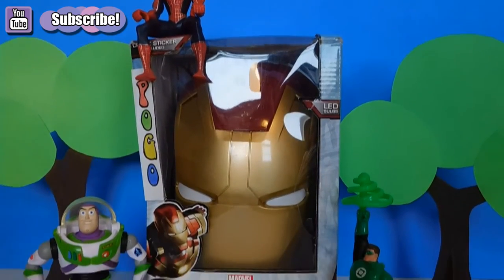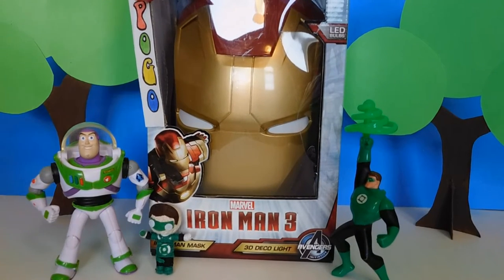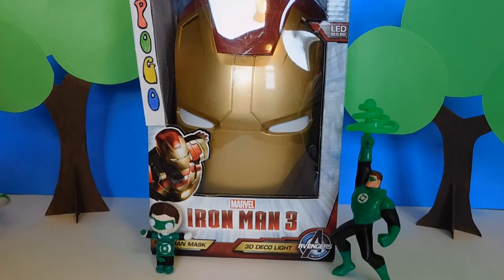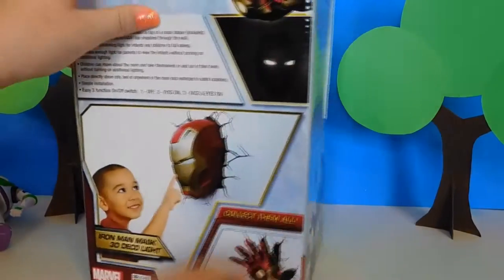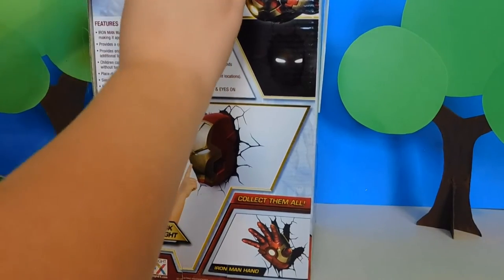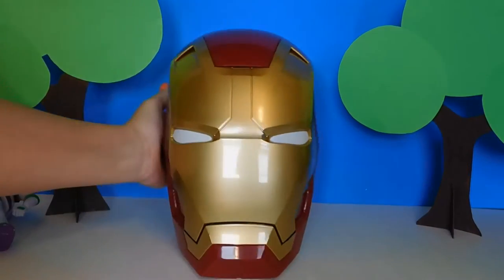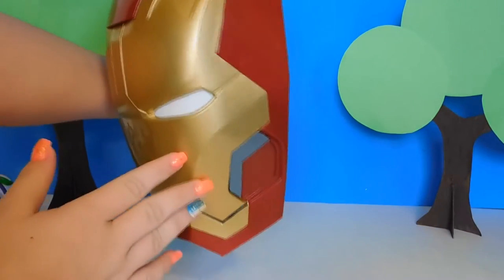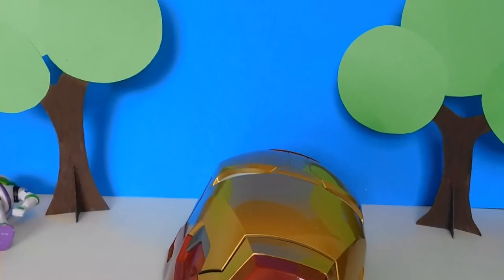Iron Man 3 mask 3D Light Up Avengers Marvel collection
Iron Man 3 mask 3D Deco Light with Spiderman, Green Lantern and Buzz Lightyear

Today We open up and review the Iron Man Mask 3D Deco Light from The Avengers 3D Wall Art Nightlight Collection.

Chase the bad guys away with The Avengers 3D Wall Art Iron Man Face Nightlight. This awesome Iron Man night-light makes it look like Iron Man's head is busting through your little one's wall. So cool! Iron Man's eyes light up to cast a gentle glow.

As being a true fan of superheroes, I'm very excited to review and demonstrate this AWESOME iron man mask for You Guys! It appears like the Iron man has broken through my wall!

The crack decal was a pain to put on but other than that there's no complaints. It's definitely an awesome mask and would like to get the entire collection!

GIANT ANGRY BIRDS Movie Play doh Surprise Egg Shopkins Season 5 Batman vs Superman Finding Dory

Shopkins My Little Pony Hot Wheels Tsum Tsums Whisker Haven Yowie Surprise Egg Blind Bag Blind Box

PoGo's Playground